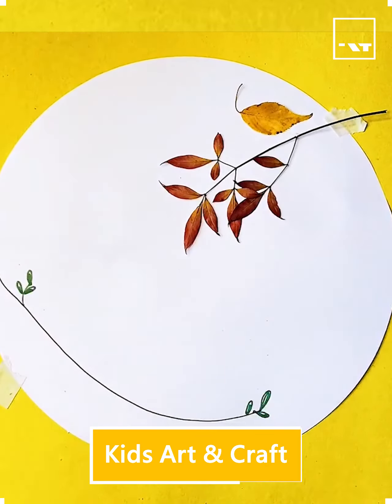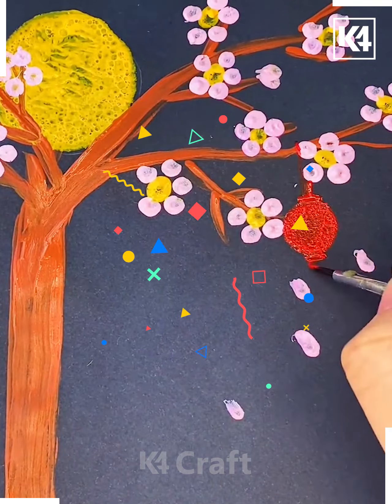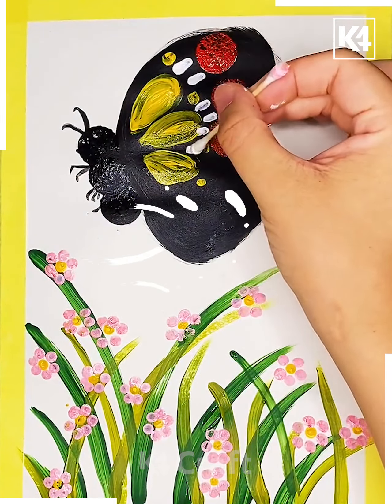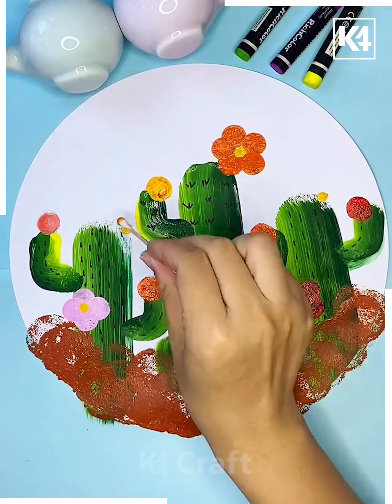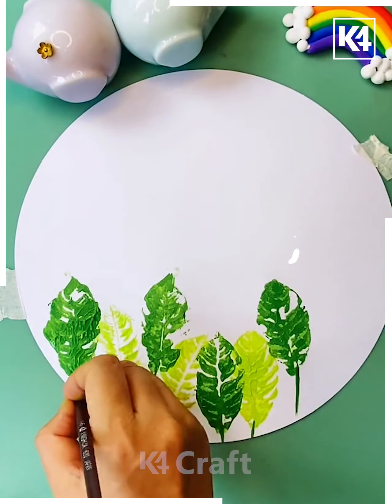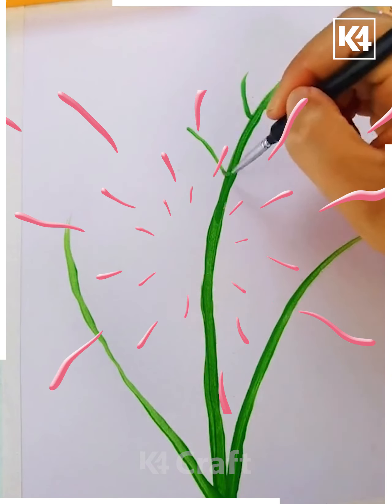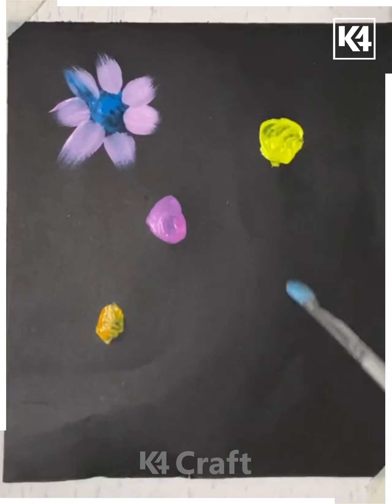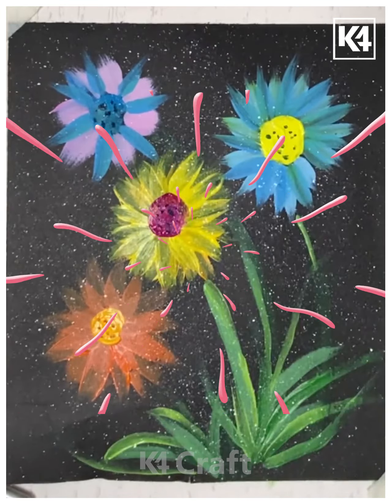10+ Awesome Paint Hacks for Everyone | Simple Art Techniques You Can Do | Leaf Art Ideas for Kids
10+ Awesome Paint Hacks for Everyone | Simple Art Techniques You Can Do | Leaf Art Ideas for Kids | Quick & Easy Arts that you can make DIY